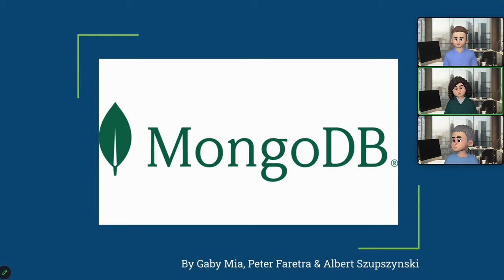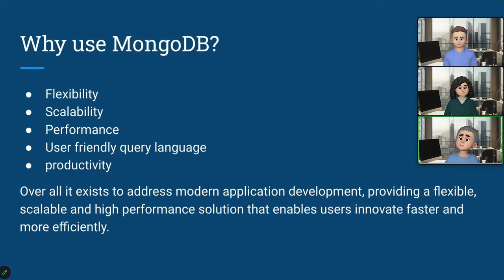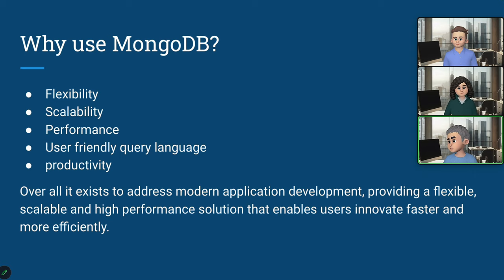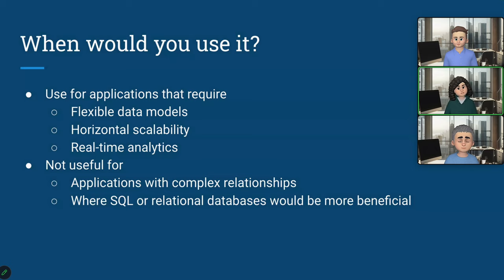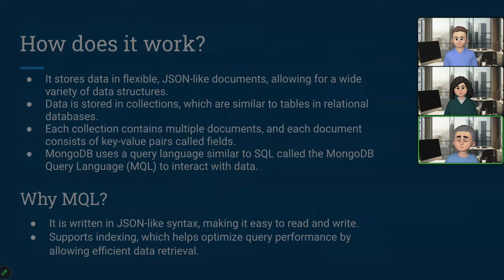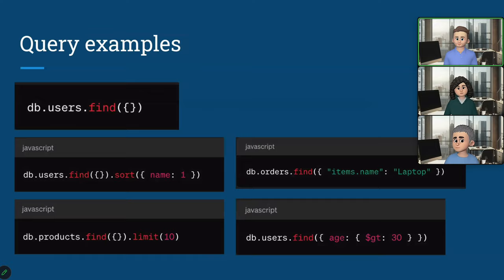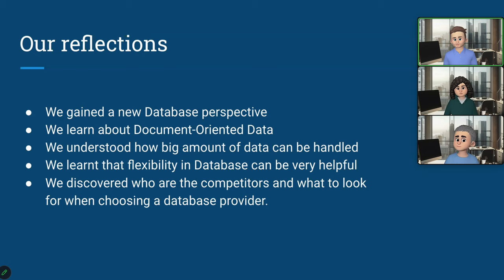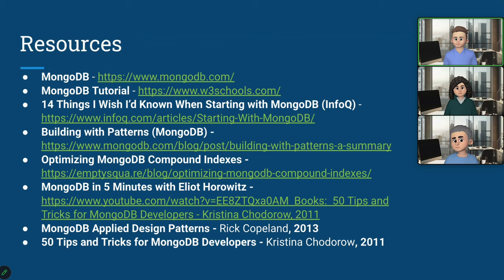MongoDB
Presentation created by Gaby Mia, Peter Faretra & Albert Szupszynski

14 Things I Wish I’d Known When Starting with MongoDB (InfoQ)
MongoDB in 5 Minutes with Eliot Horowitz 50 Tips and Tricks for MongoDB Developers - Kristina Chodorow, 2011
MongoDB Applied Design Patterns - Rick Copeland, 2013
50 Tips and Tricks for MongoDB Developers - Kristina Chodorow, 2011